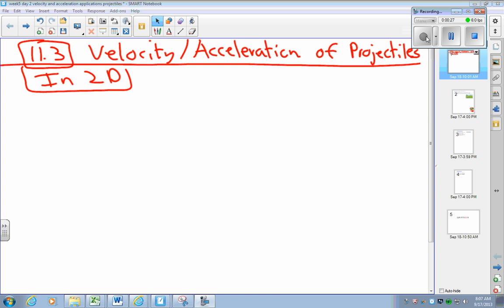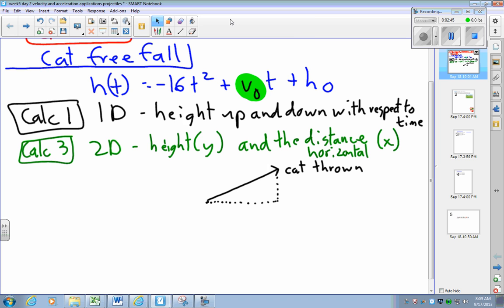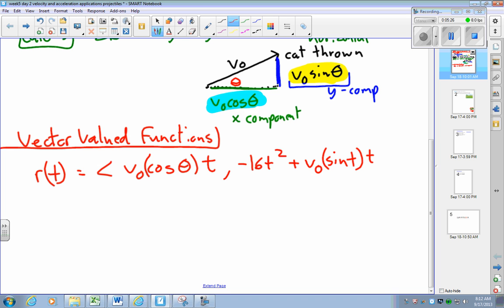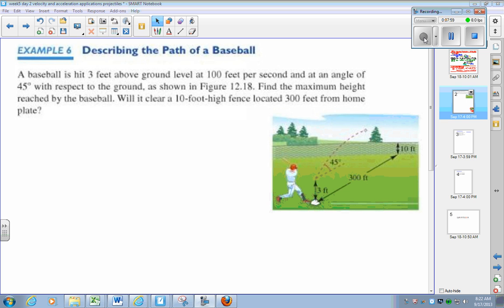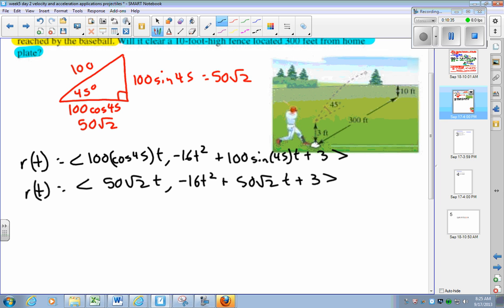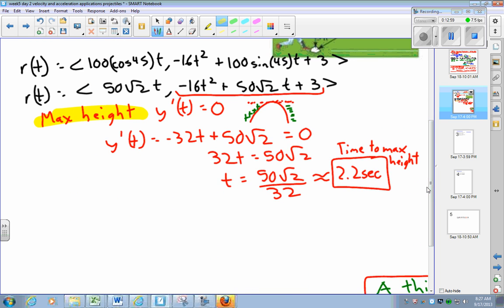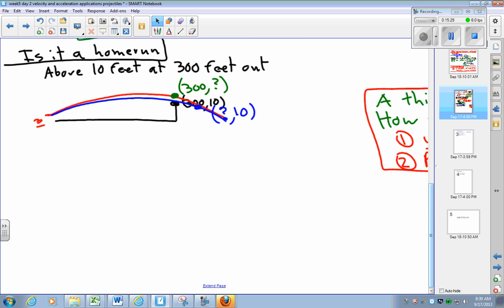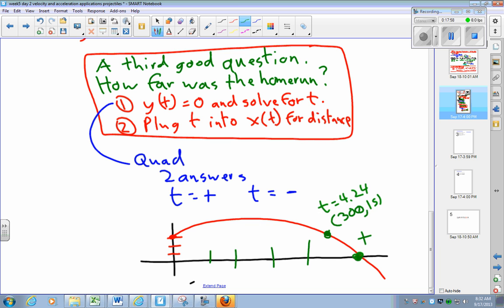September 20th Calc 3 Projectiles Video 1